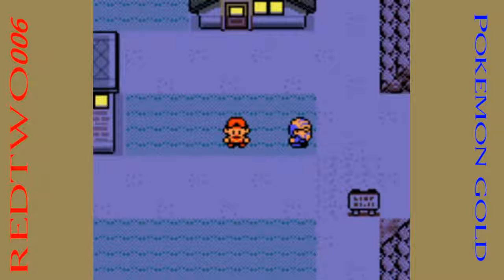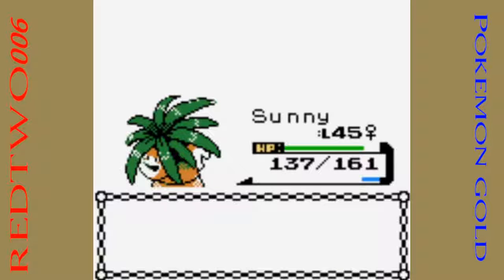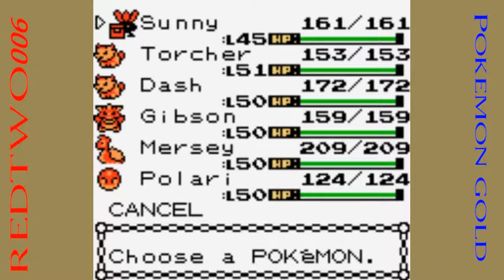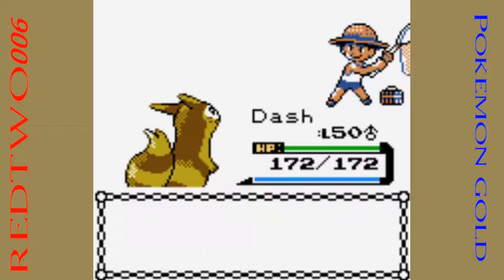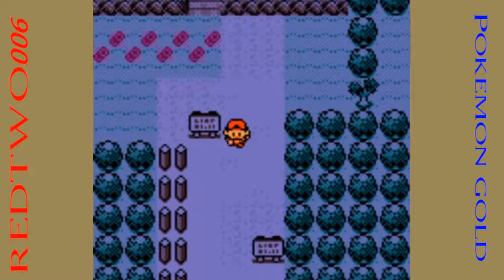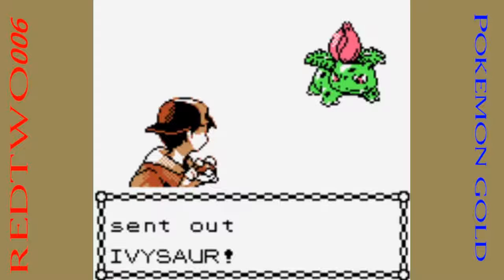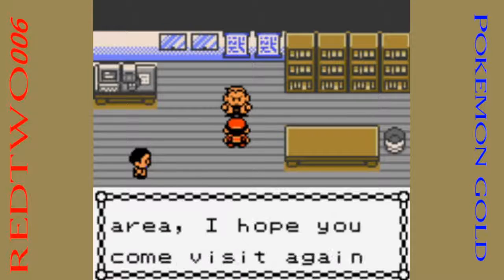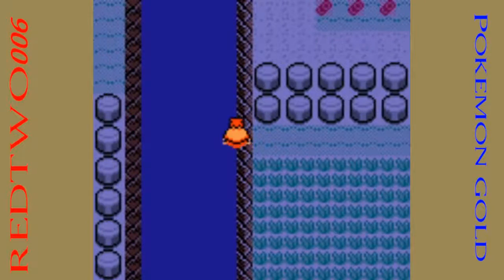Pokemon Gold #47 - To Where It All Began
We head out on the road to Viridian City and see the sights, before going south to Pallet Town and visiting Professor Oak.